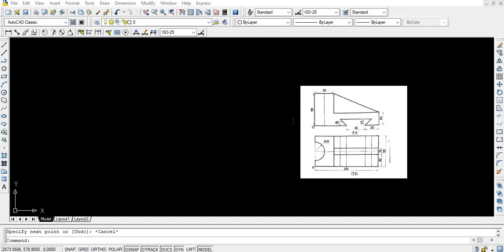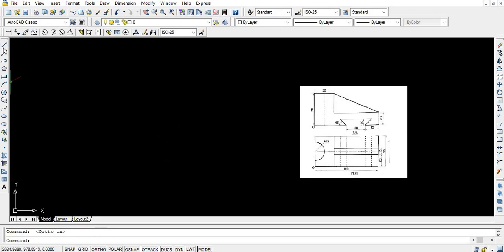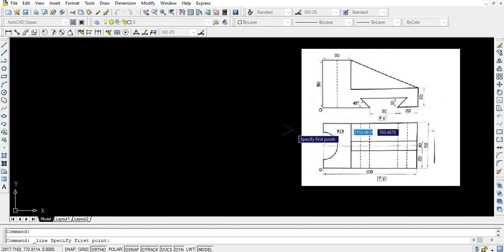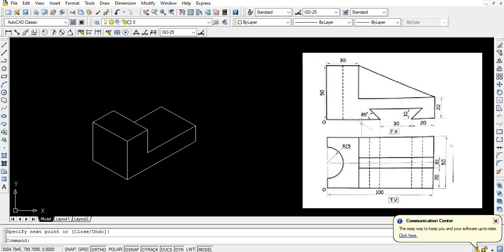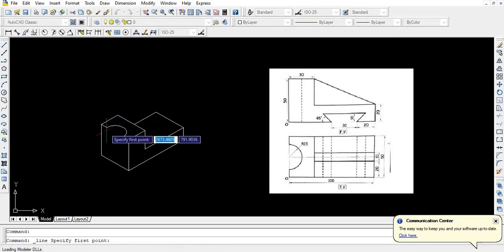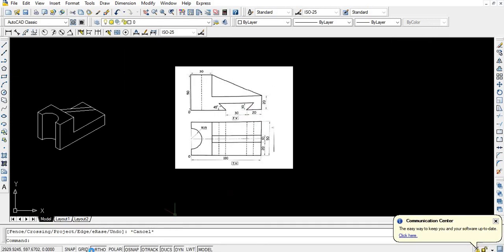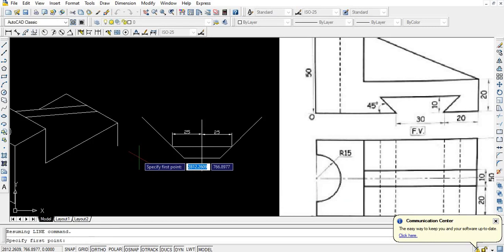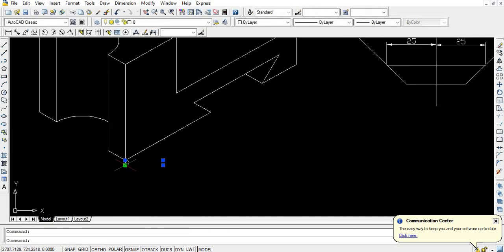Isometric Projection In Autocad 1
This video contains a detailed explanation for how to draw isometric projection in autocad.